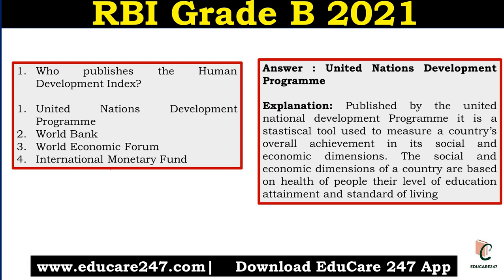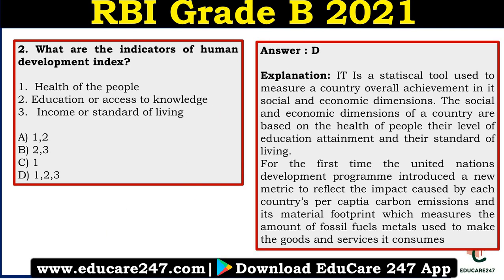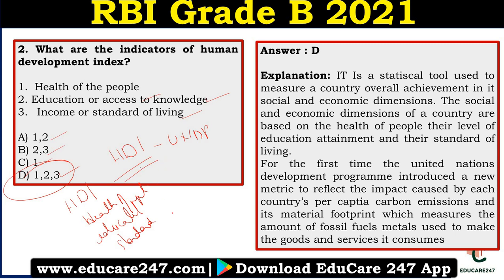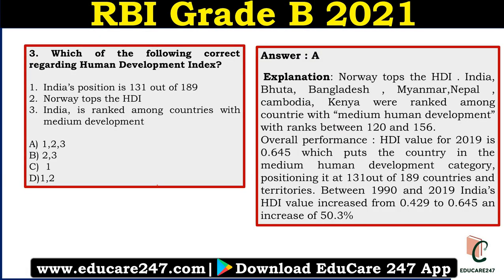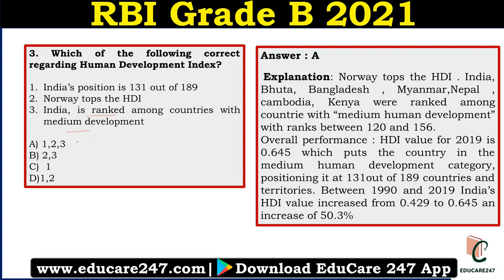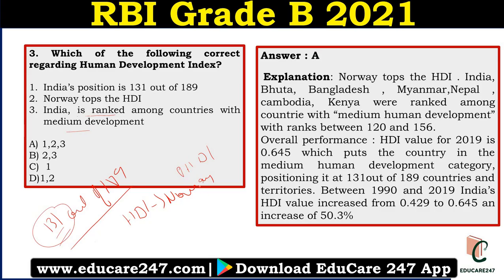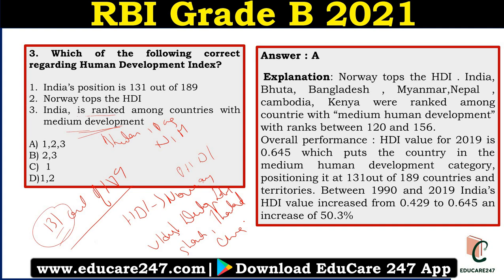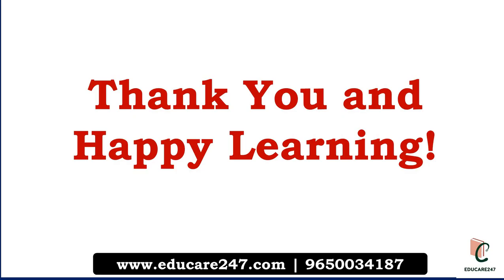MCQs on Human Development Index | Important Reports: Lecture 1 | RBI Grade B 2021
This video discusses the Human Development Index in the form of MCQs. It will be helpful to cover the current affairs for RBI Grade B 2021.